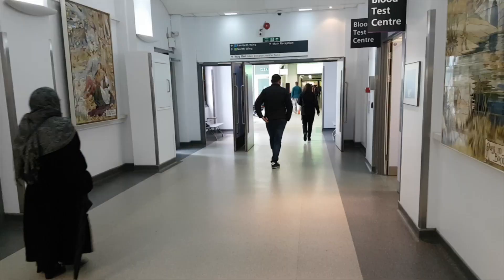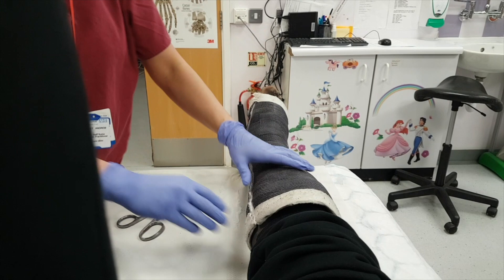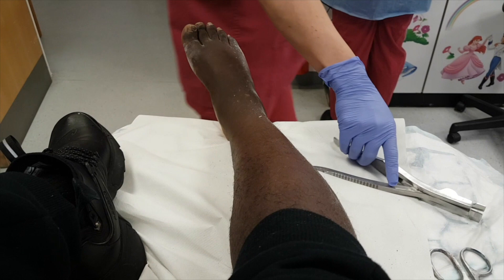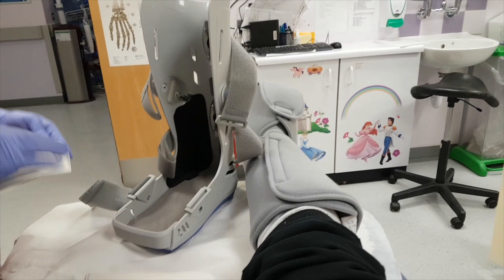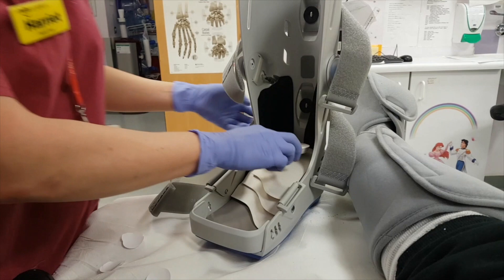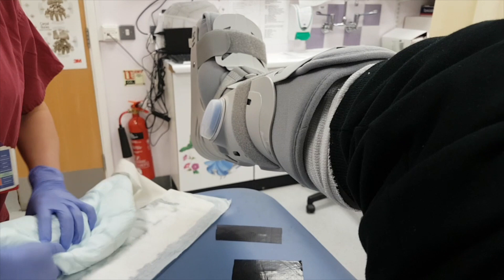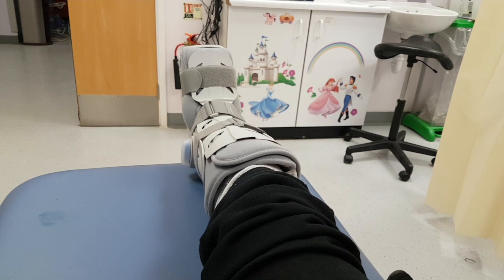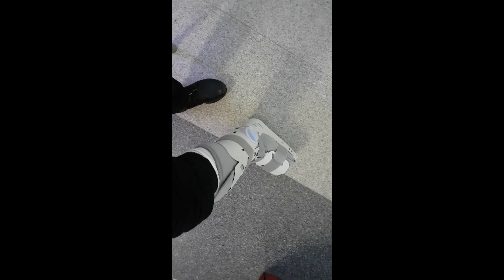Achilles Tendon Rupture || Week 3- 4 || My Recovery, Tips, Advice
Achilles tendon rupture video weeks 3-4. of recovery. This is where I will be sharing my recovery so far and my advice and tips I have pick during rehab and the non-surgery route. This week i'm changing from a leg cast to a 4 wedged boot.